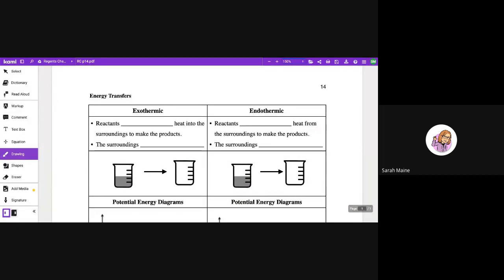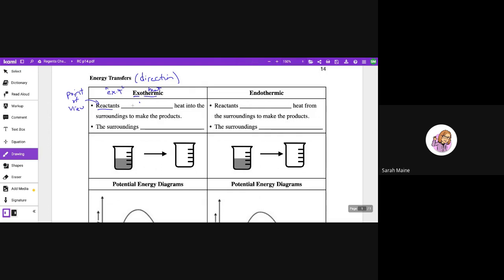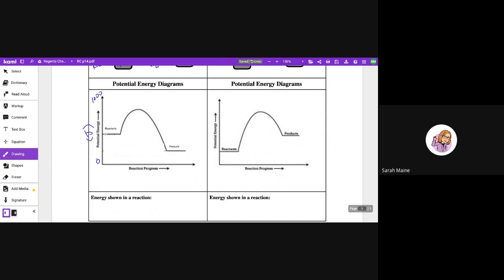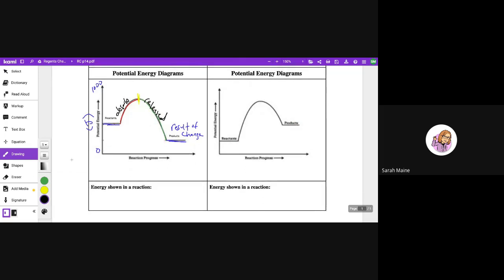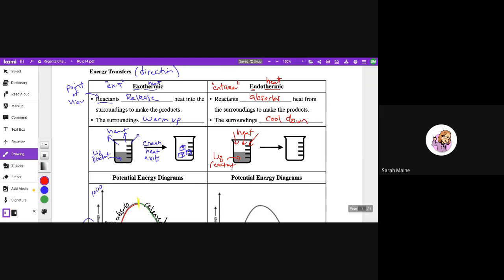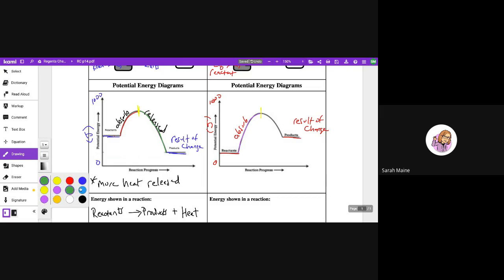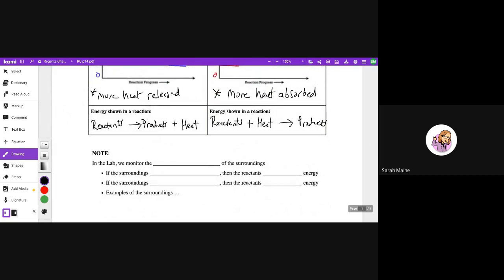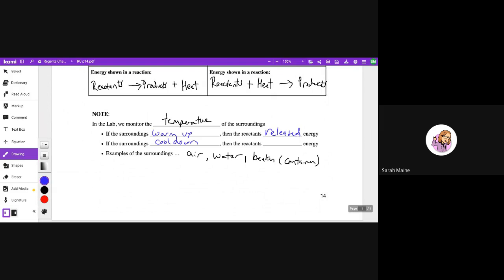2023 RC p14